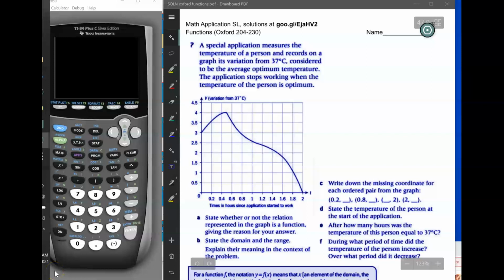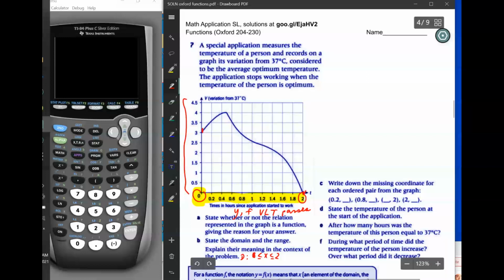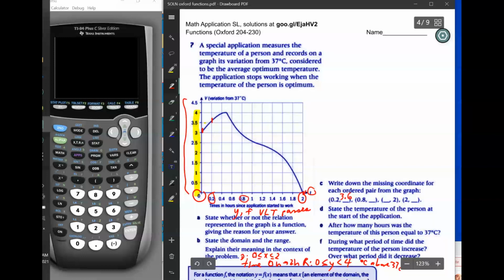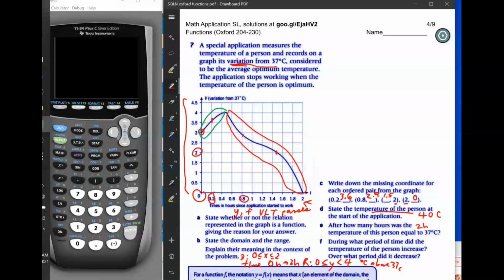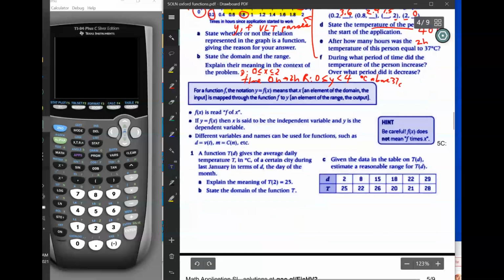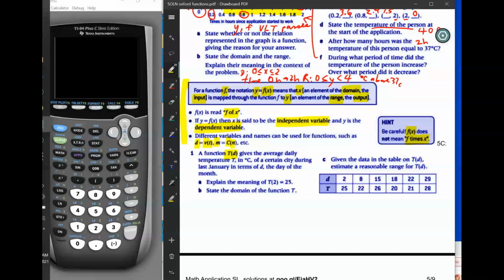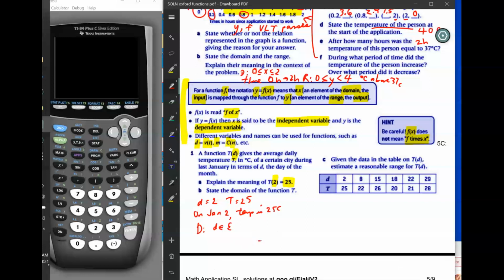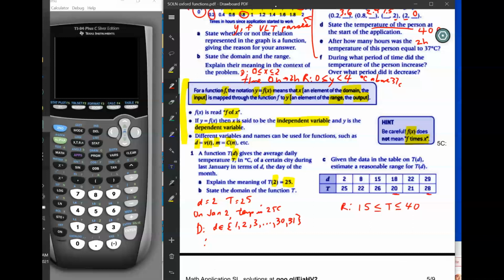MAISL functions p4